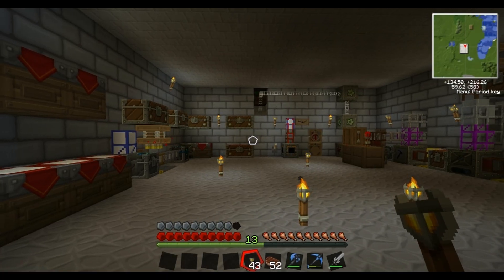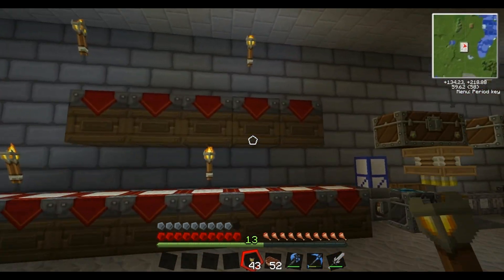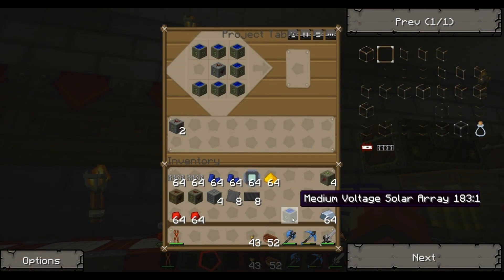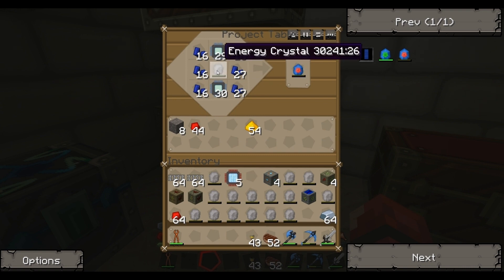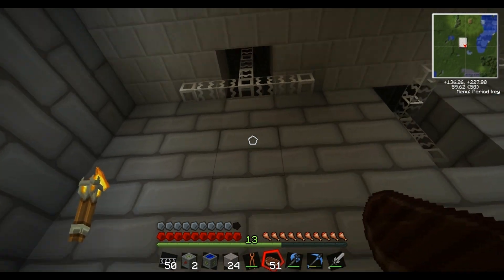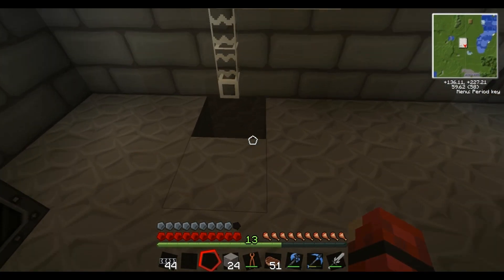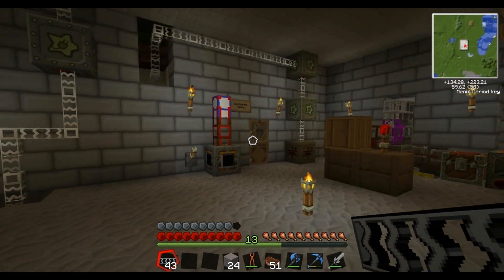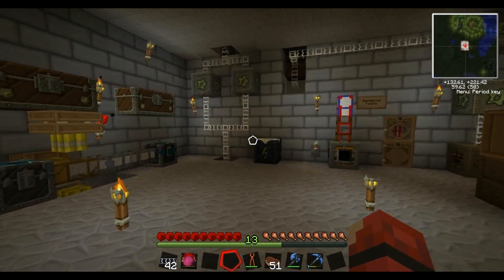Turner's Tekkit Tutorials: Episode 9 HV Solar Array, MFSU and MK3 Charging Bench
In this series Turner delves into the world of Tekkit.

In this episode we learn how to make a HV solar array, using a series of project tables to speed up the process. We Make some MFSUs to store the HV power and we make a MK3 charging bench.

LLO Gamers made by Gamers old enough to know better!